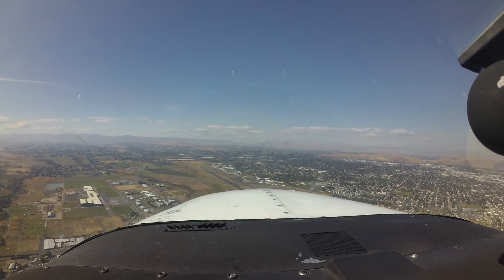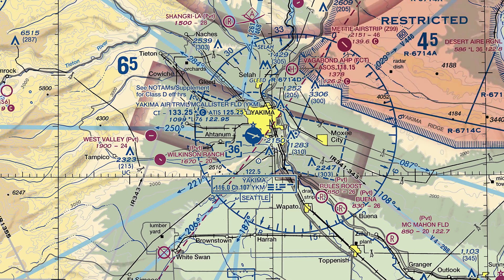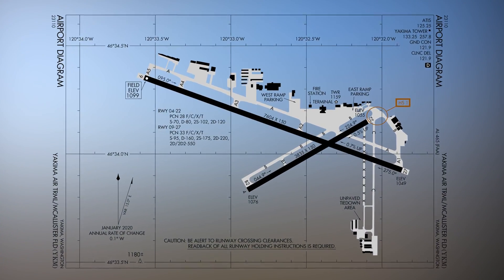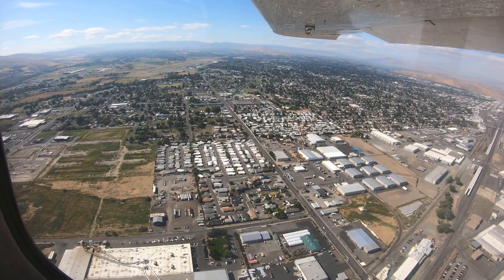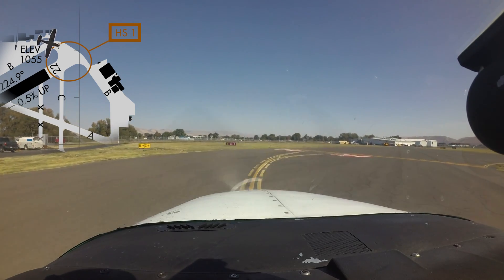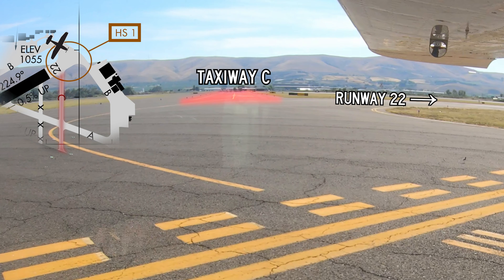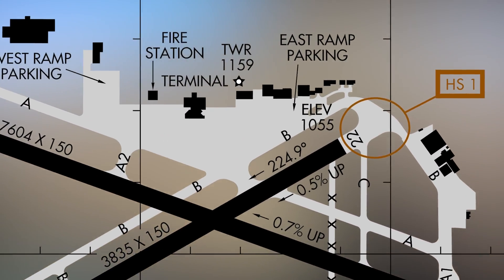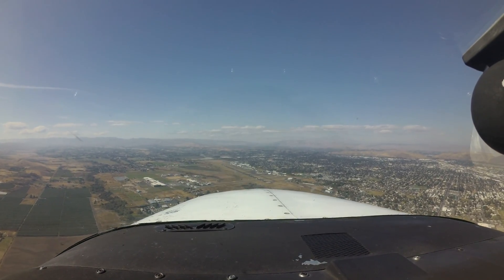From the Flight Deck – Yakima Air Terminal/McAllister Field (YKM)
Yakima Air Terminal/McAllister Field (YKM) is a small to medium-sized, multi-use airport located on the southwest edge of the city of Yakima in Washington state. It has associated Class Delta airspace and a large restricted area located less than ten miles northeast. The traffic consists primarily of general and business aviation, with some scheduled air carriers. There are two flight schools located on the airport, and schools from the surrounding area use YKM for instrument and towered airport operations training. Itinerant military aircraft, primarily helicopters, use the facility as well. First time visitors can expect a diverse mix of pilot experience and aircraft capability.

1:32 - The airport is configured with two intersecting runways. The primary runway is numbered 9-27 and the smaller crossing runway is 4-22.

1:52 - Arriving at YKM from the north or south, you may be asked to report the “Selah Gap” or the “Gap.” These are two geographical points not depicted on the VFR Sectional. If this is your first time flying into YKM, advise the tower that you are unfamiliar and they will describe the locations to you or provide alternate instructions.

2:18 - Another caution for pilots arriving to YKM for the first time concerns the approach ends of Runways 22 and 27. Due to their close proximity, pilots have confused the two runways and approached the wrong one. The same situation occurs with Runways 9 and 4, although to a lesser extent.

3:05 - Hot spot #1 is located at the approach end of Runway 22 and taxiway Bravo. The airport’s chart supplement points out that the hold-short lines are located an abnormal distance from the runway edge, and the runway markings are not easily visible from the hold line. It also details additional issues that occur in this location.

4:29 - One last area to pay special attention to is found in the vicinity of the hangars north of taxiway Bravo just west of the Runway 22 approach course. The tower has restricted visibility into this area with small aircraft. Do not be surprised if the tower asks for precise location reports when operating in this area.